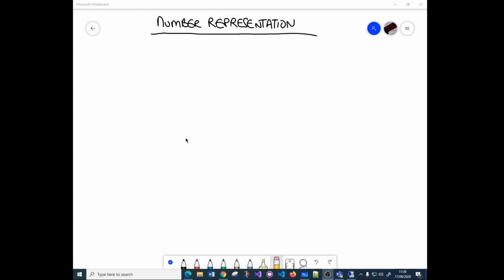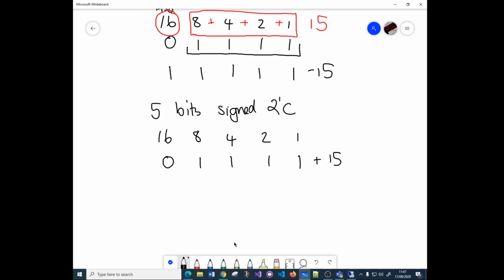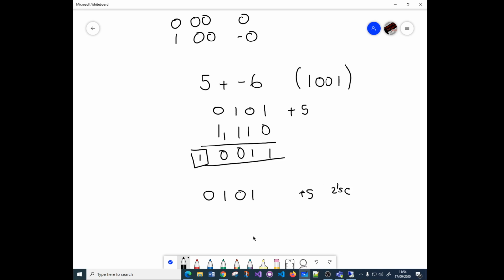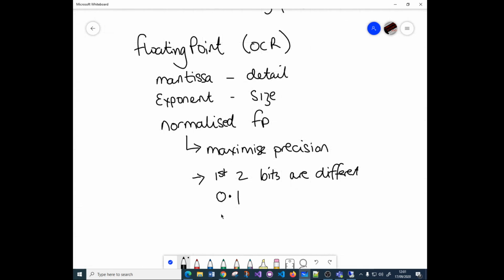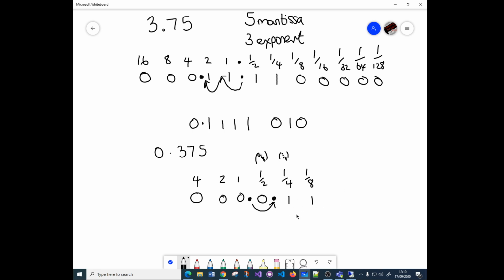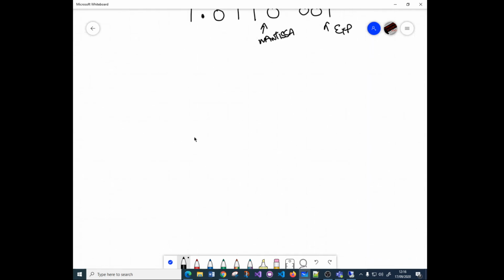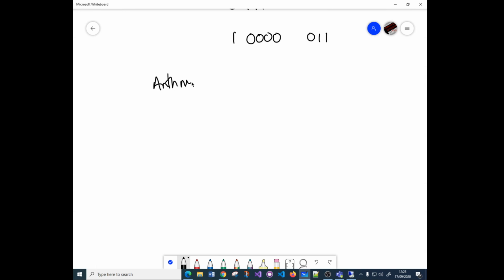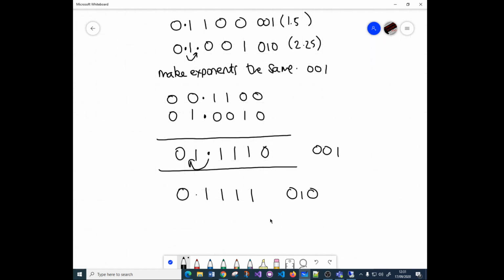Number representation recap C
recap on data representation of numbers